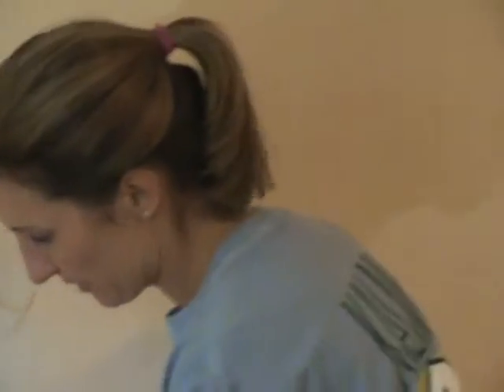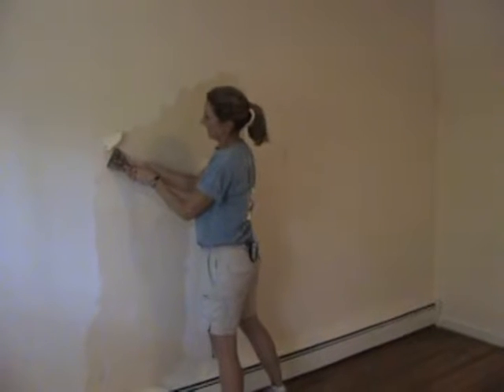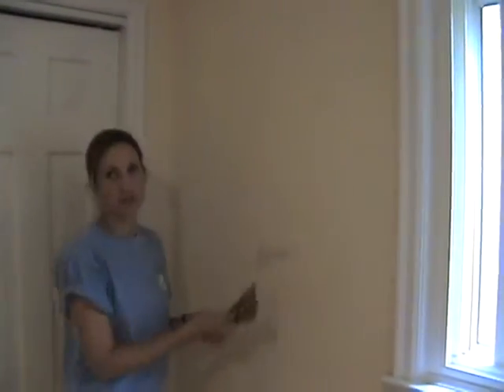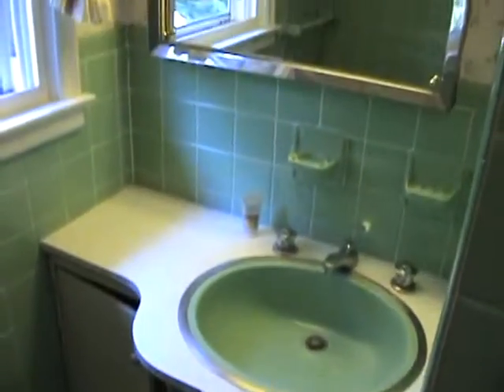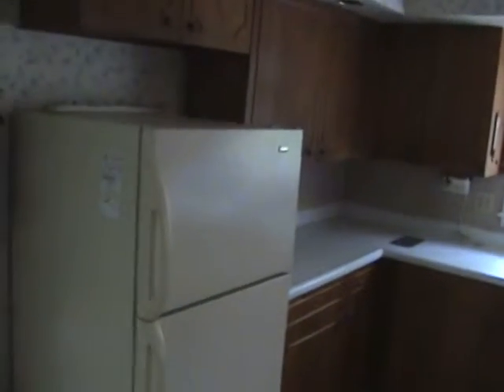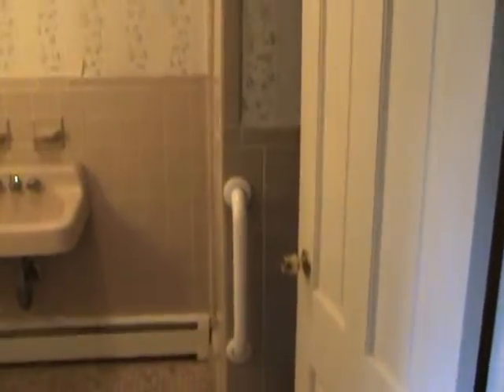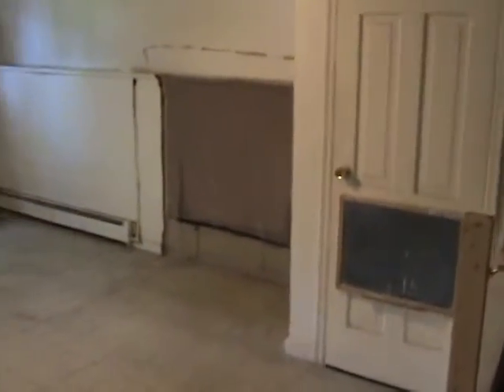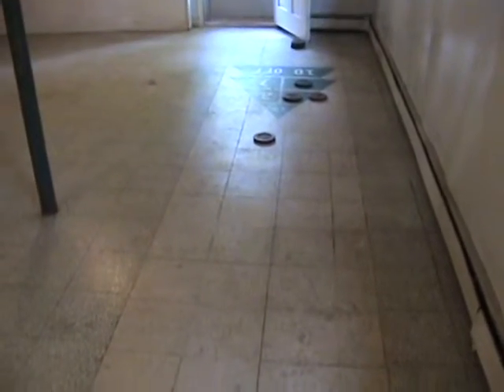4.10.2007 New house tour - 12 Moses Hill rd